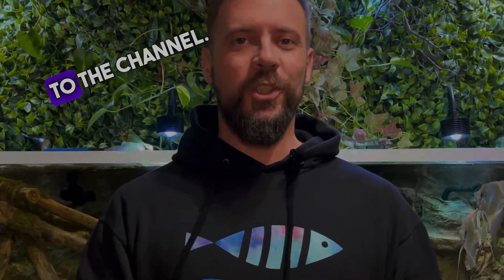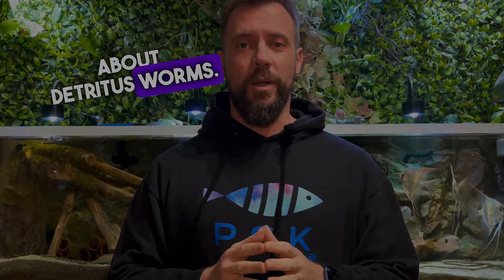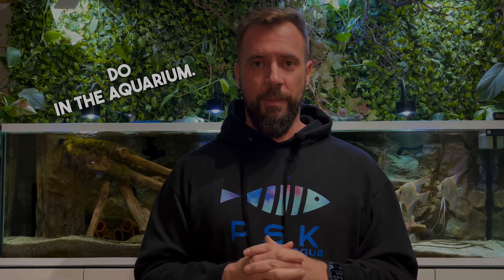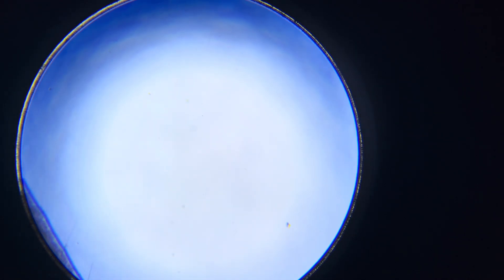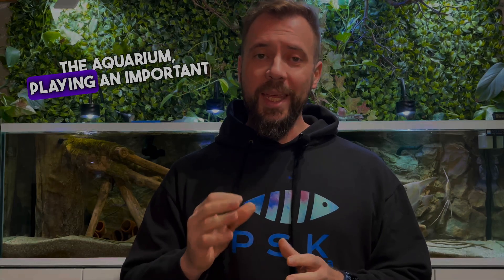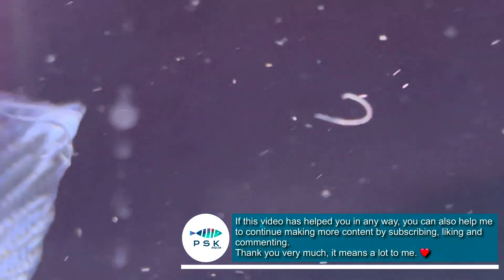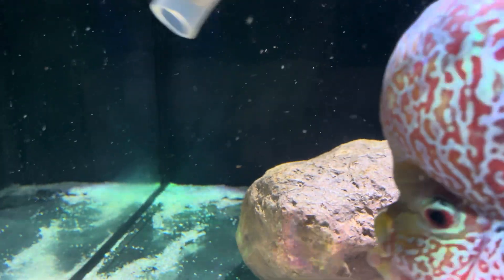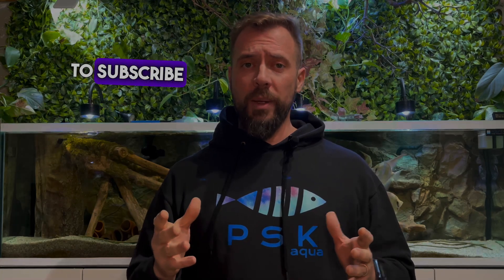Are Detritus Worms Taking Over Your Aquarium? Find Out Now!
📖 - Video Description:
DETRITUS WORMS - WHAT ARE THEY?
Hello my friends, welcome to the description of the video.

In this video, I'm talking about Detritus Worms, those detritivorous worms that are essential for the health and balance of your aquarium. These often underestimated worms play a crucial role in maintaining a vibrant and thriving aquatic ecosystem.

Discover how detritivorous worms work tirelessly to break down organic matter, keeping the water clean and nutrient levels balanced.

Plus, I'll give you practical tips for controlling their population.

I hope you enjoyed it and wanted to see more, and more, and more ... and your desire to subscribe and watch all my videos about discus fish, discus fish tank maintenance, nano tanks, aquascaping, discus fish treatments.

🧭 - Chapters:
00:00 - intro
00:21 - beginning of the video
05:30 - final

📽 - Shot with:
- iPhone 12 Pro Max 256Gb Blue

💻 - Edited with:
- LumaFusion